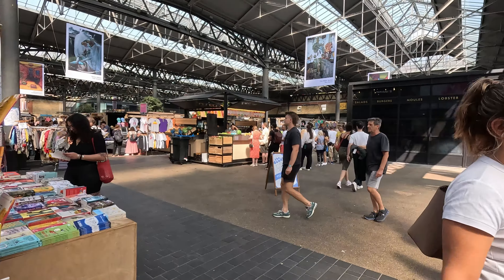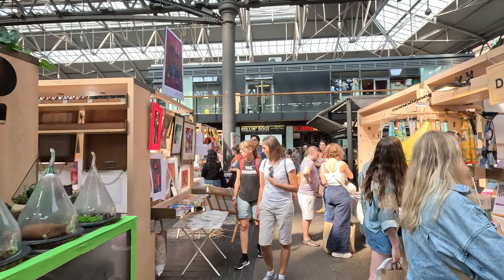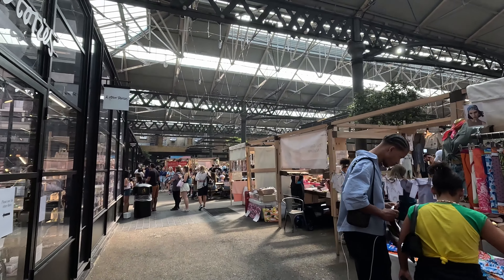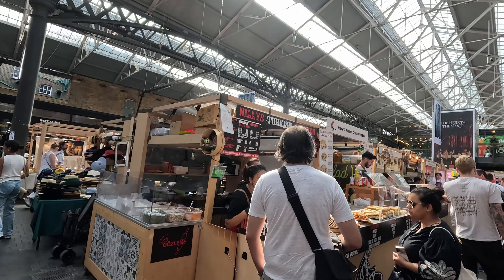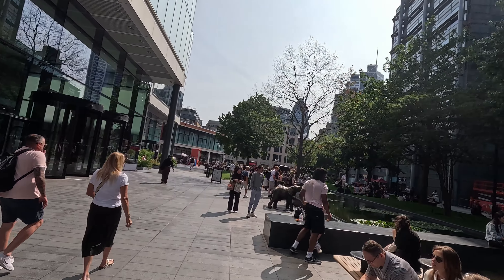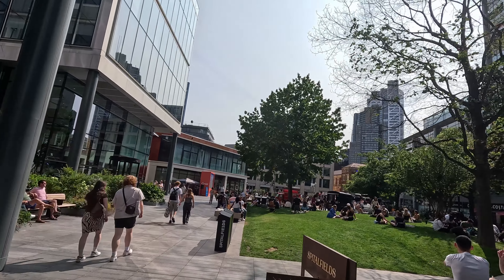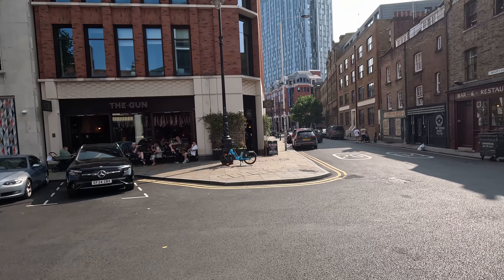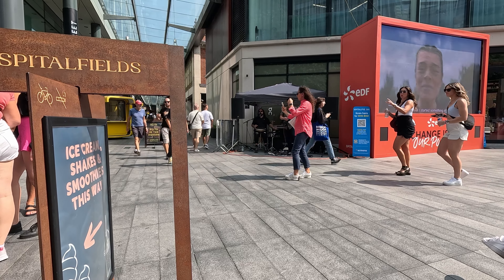Spitalfields Market Tour (London E1)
Set in East London, UK, Spitalfields Market is famous for its food and independent market sellers. Here you will find everything from art, handicrafts and even live music!

We explore, tour and check out what's on offer and even buy some chicken and jollof rice. We even find some historical ruins hidden below the market!